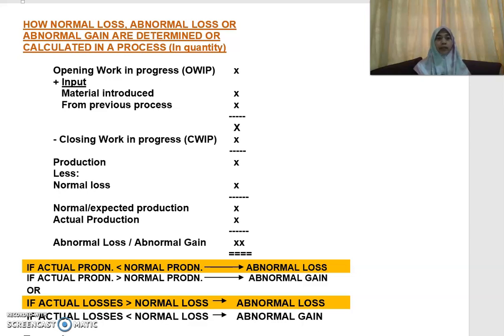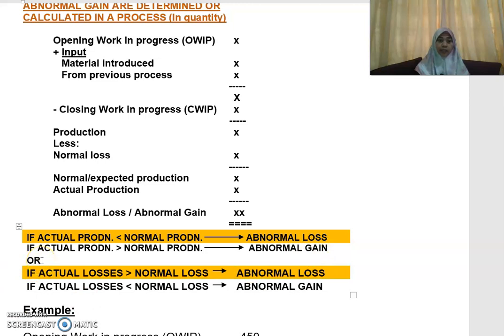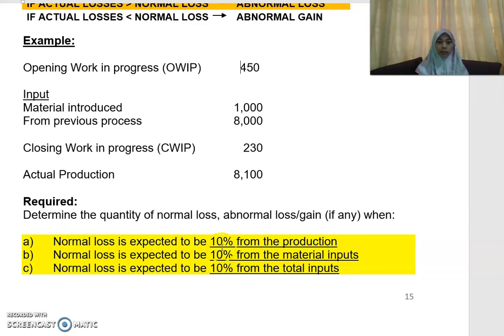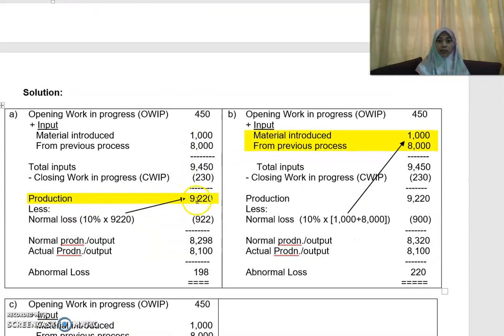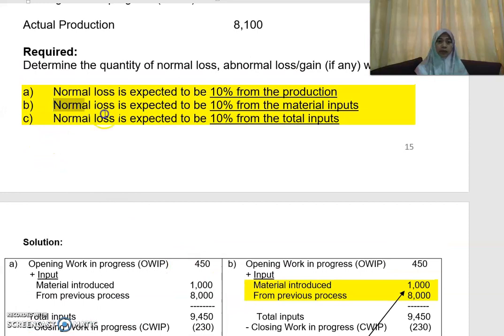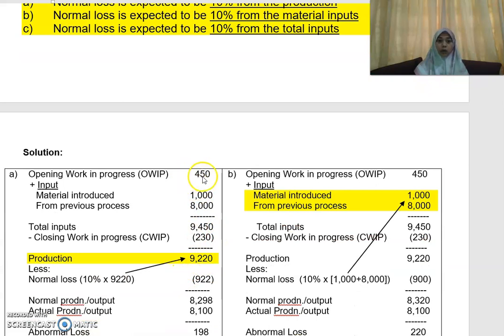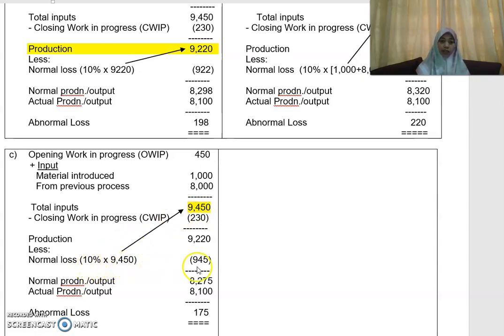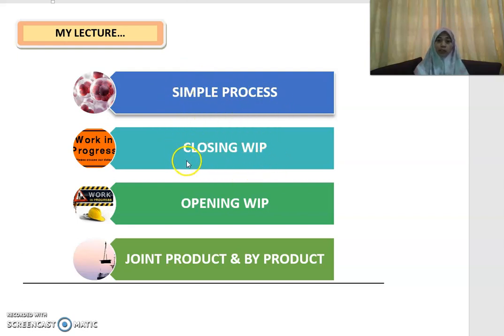Process Costing Part 7 – Determine normal loss, abnormal loss or abnormal gain (Quantity)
Explanation on how normal loss, abnormal loss or abnormal gain are determined in a process – the quantity only.